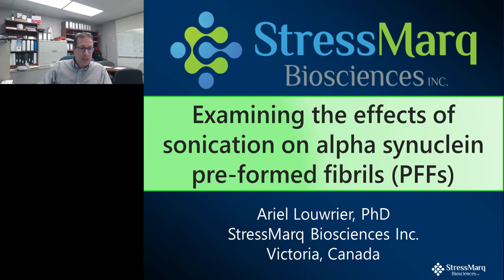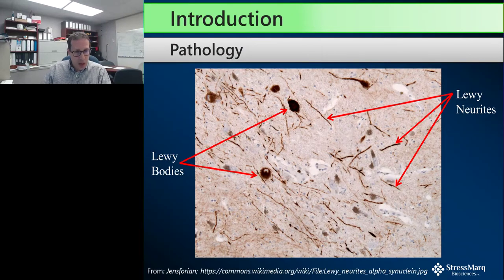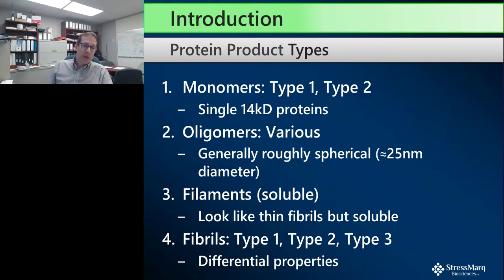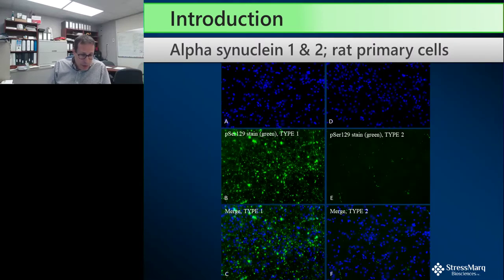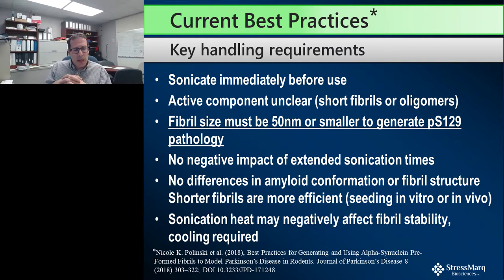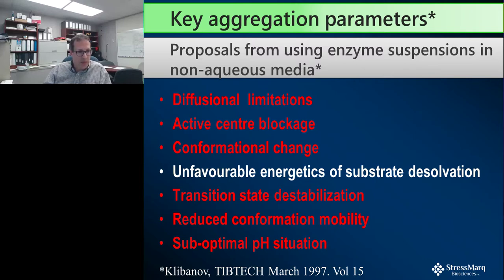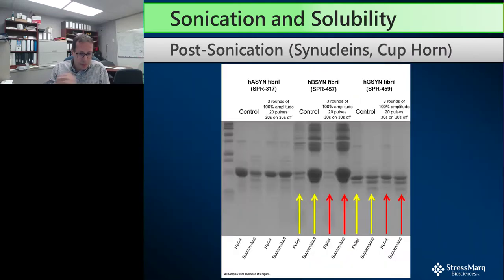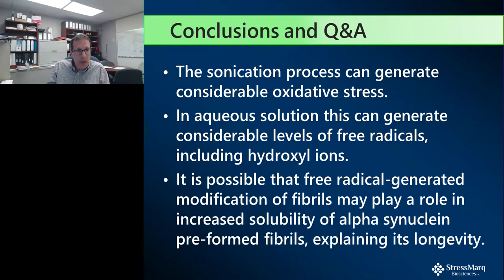Examining the effects of sonication on alpha synuclein pre-formed fibrils (PFFs)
Presented By: Ariel Louwrier, PhD

Speaker Biography: President & CEO of StressMarq Biosciences Inc., a research reagent company with primary product lines in neurodegenerative diseases and cellular stress based in Victoria (BC), Canada. Successful Senior Scientific Business Executive with demonstrated expertise growing markets, revenues, product pipelines and expanding technical organizations into new business opportunities.

Webinar: Examining the effects of sonication on alpha synuclein pre-formed fibrils (PFFs)

Webinar Abstract: Neurodegenerative disease research can be considerably accelerated by using fibrillar or oligomeric constructs of prion-like proteins in in vitro or in vivo studies. These exist in a variety of forms, and are able to generate different outcomes depending on how they are prepared. The most popular constructs are pre-formed fibrils (PFFs) of certain proteins, including Alpha Synuclein and Tau, relevant in Parkinson’s and Alzheimer’s Diseases.

Earn PACE Credits:
1. Make sure you’re a registered member of LabRoots
2. Watch the webinar on YouTube or on the LabRoots